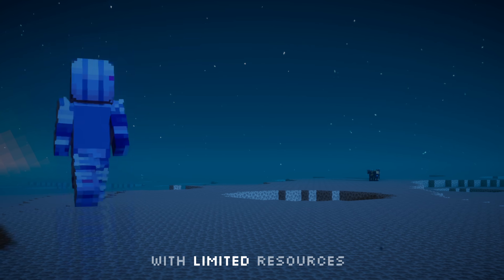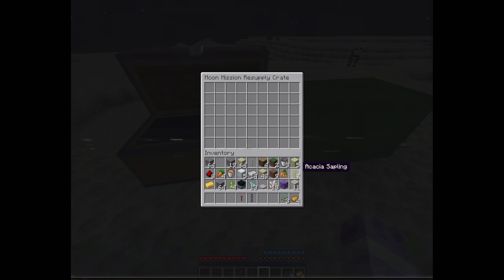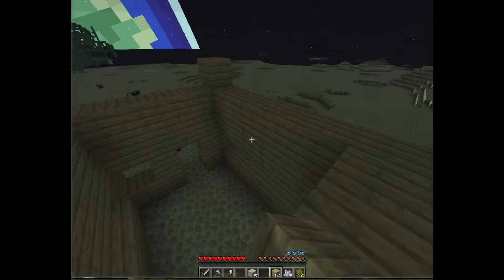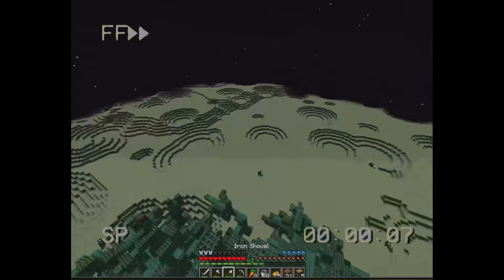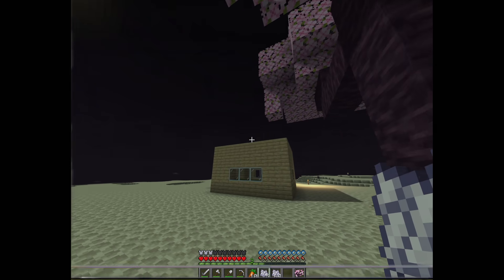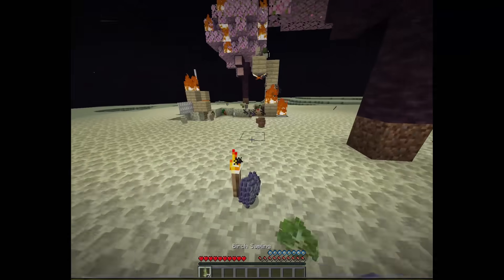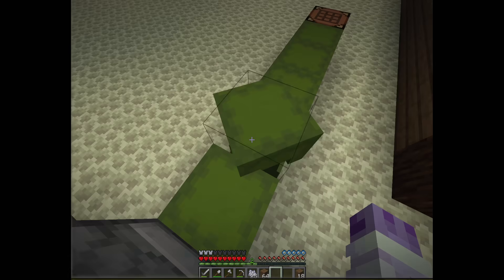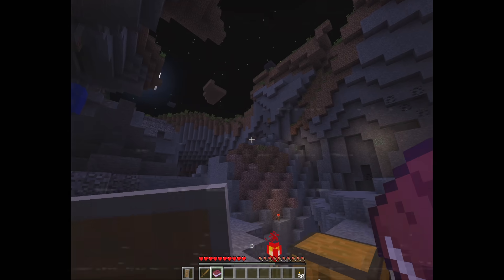I'm Stranded on the Moon... and I'm Not Alone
į̶̫̟̜͖͎͖̭̑́̽̏̊͛̎̃͌͐͐͗̓͘t̶͚͝s̴̢̱͉̞̖͚͌͐̑͂̂̈̃͗̌́̒͂͌̚̕ ̷̗̍̏̍̈̂̐̓̃͒̂̀̋̀̓͠m̴̰͍̖͖̫̰͕̪̬͂͐̐ͅe̷̢̨͔̦̜͕̼̗̫͙̱̗̙͆̀͊̀́̔̋̐́̃̕ͅ

In this video I am stranded on the Minecraft moon but I'm not alone there is something that lurks in the darkness...

if you enjoyed this video I'll be posting more just like this one on my new channel!! Go check it out!!

There are hidden clues throughout the video can u find them!

This is a Horror Minecraft Modded 100 Days Adventure Series, similar to Herobrine Horror Maps and Herobrine Survival Series Like Cxlvxn/Calvin videos on The Fog. This Horror Hardcore Survival will give you Nightmares as if it was an actual Horror Game. Similar to many Creepypasta and ARG stories other Minecraft youtubers have experienced like Garfield and Forge Labs. It is also a lore-based server in the MCYT community. I hope you enjoy this video, a true Minecraft Mystery. Not only that, this server has the elements of Spooky Halloween Lore, but everything is fully survival. This is a Minecraft Horror Series.